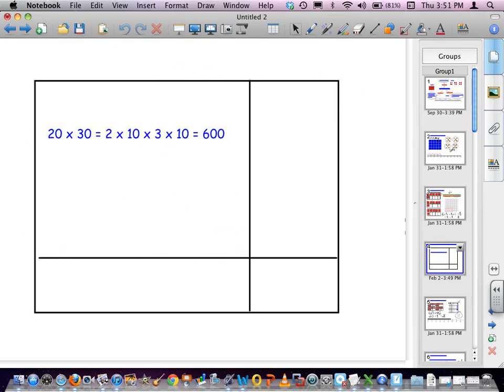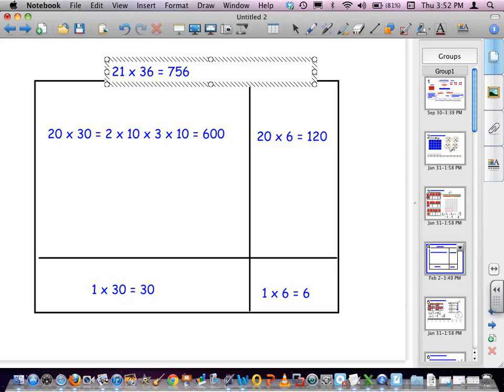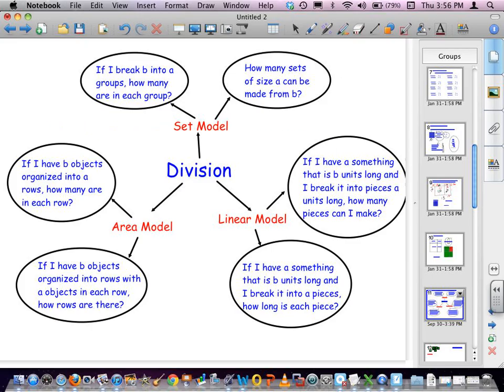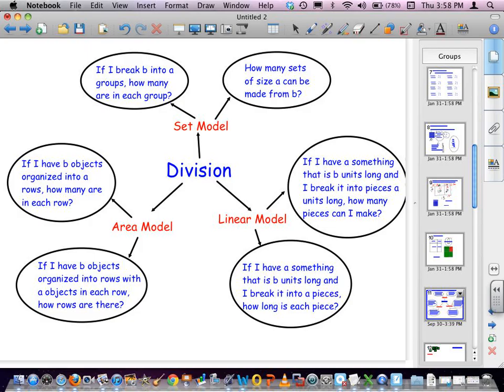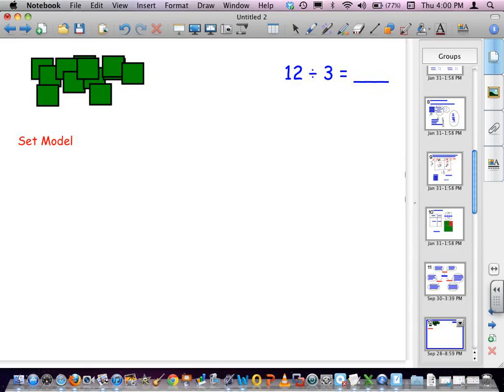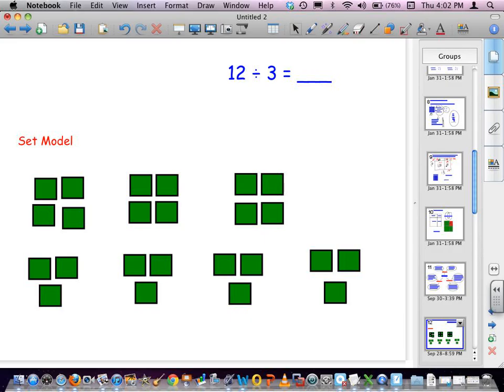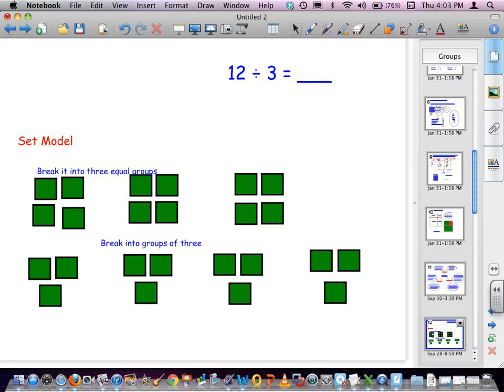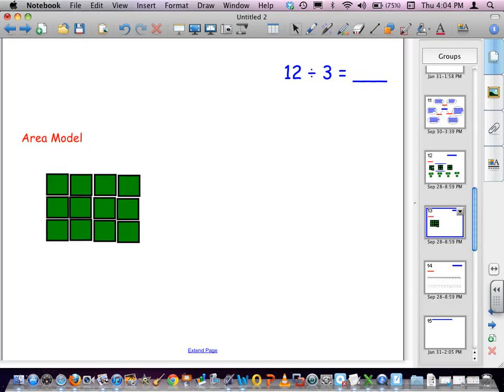February02 0405.mov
Area model for multiplication